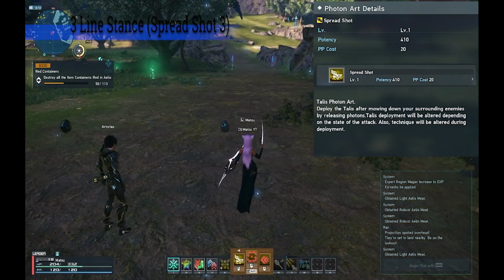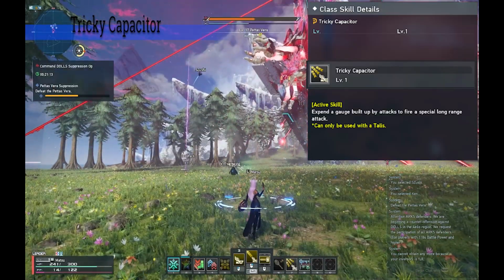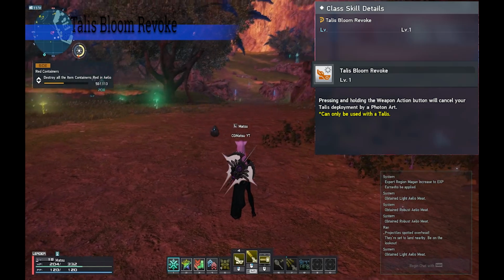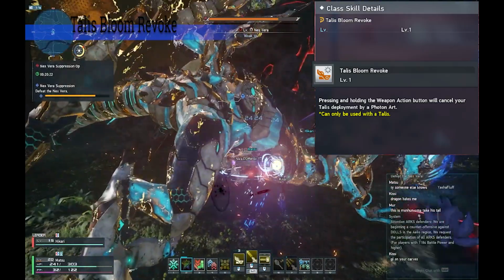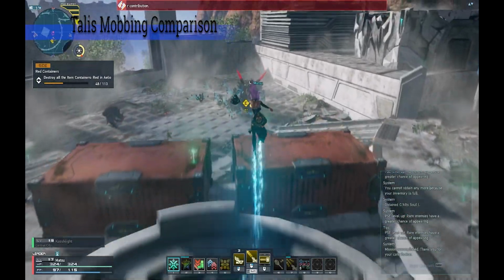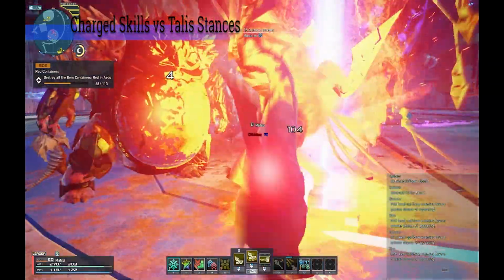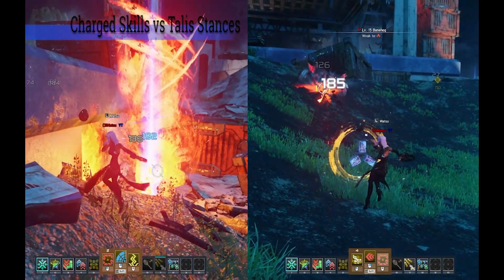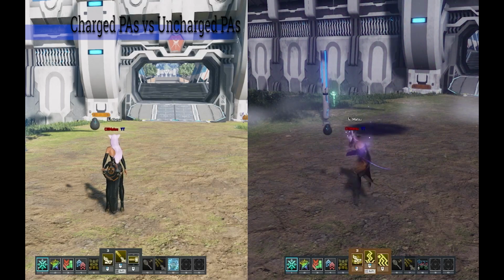Pso2 NGS: 1st Talis Guide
Mann y'all killed me with this video, a lot of erasing redoing, voicing over, oh lord but as asked for heres is my view on Talis! The Pso2 NGS: 1st Talis Guide